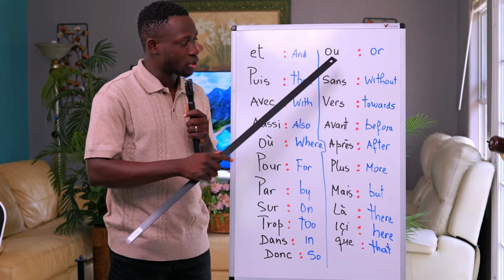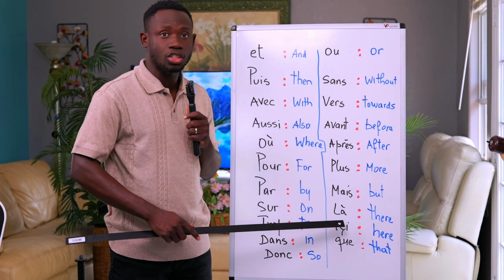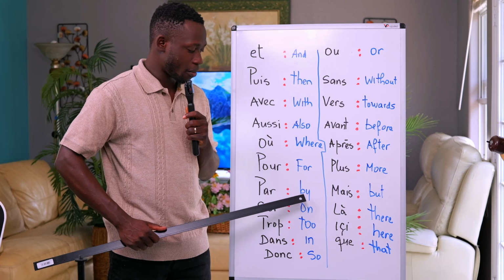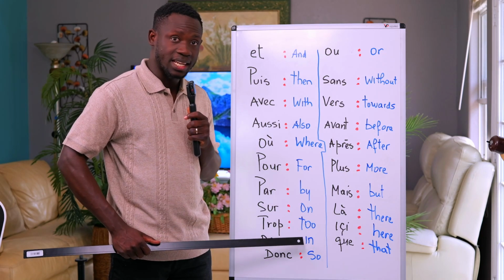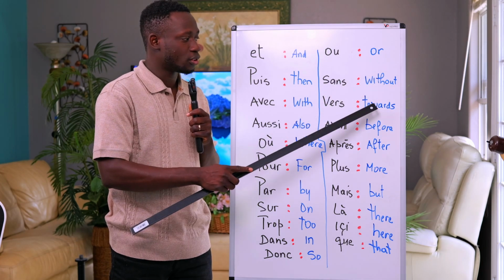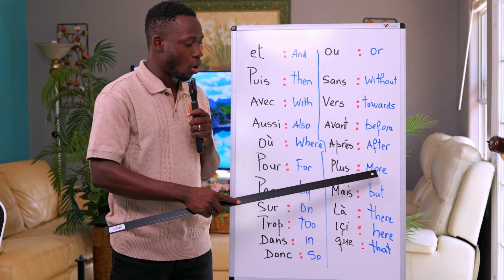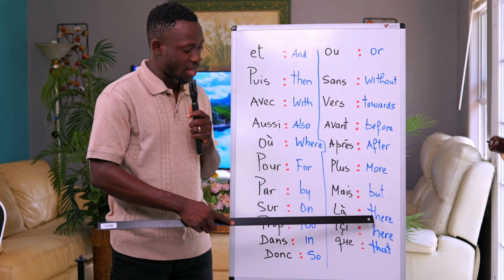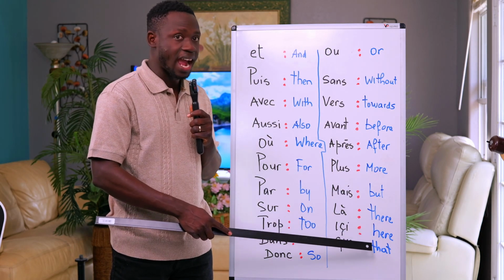Lis mo pou aprann pou ka fe fraz an angle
Follow DOOKE on other socials | Swiv nou sou lot platfóm

Aprann Anglè ouvè pòt
Kraze baryè Anglè yo epi bati yon demen miyò